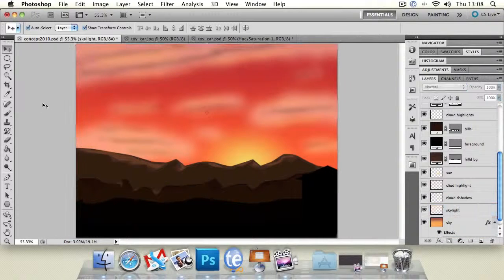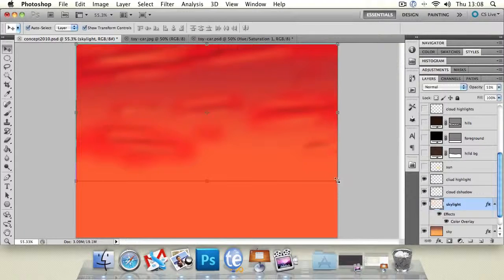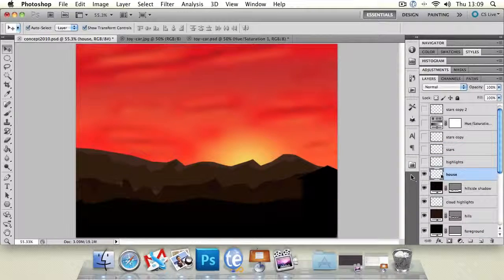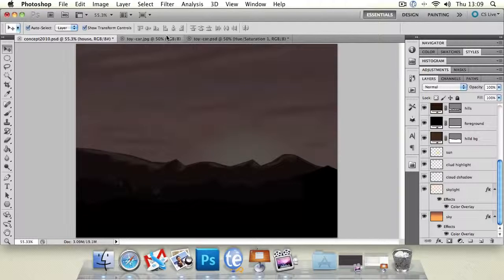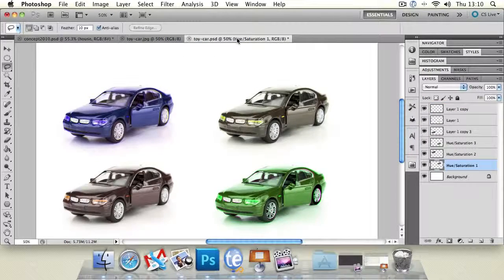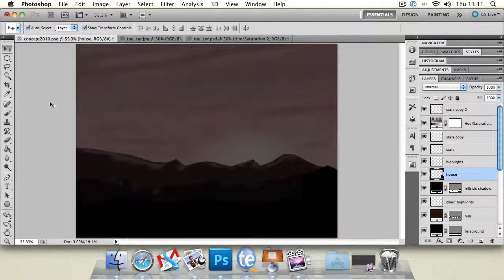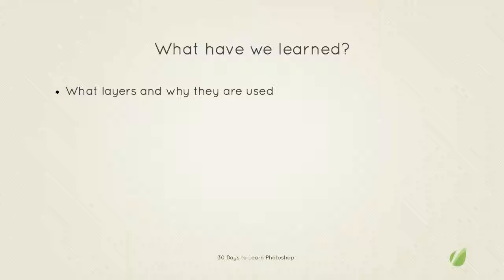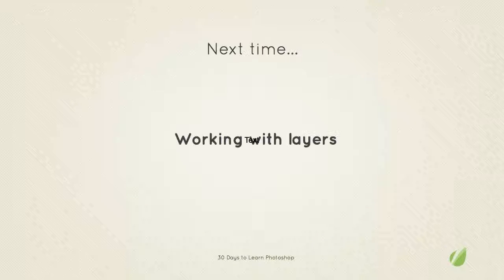06 Introduction to Layers, Part One 30 Days to Learn Photoshop